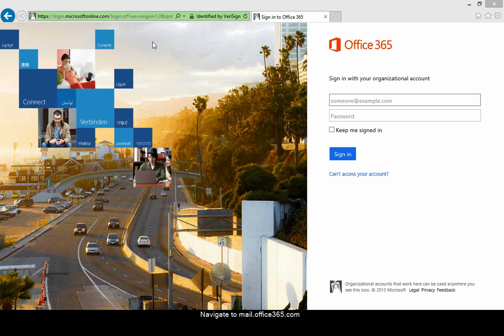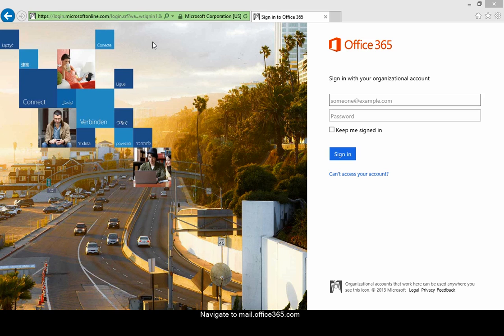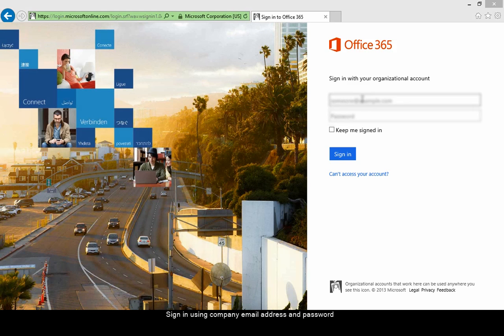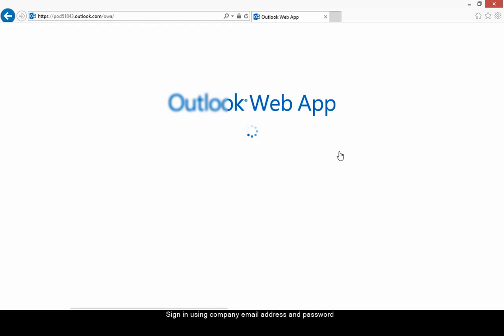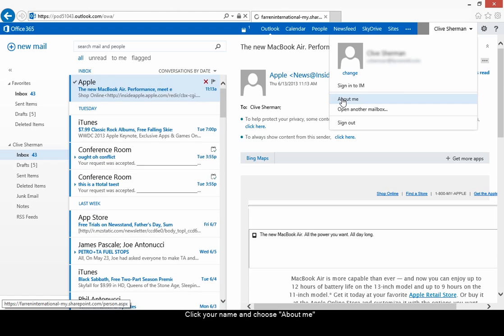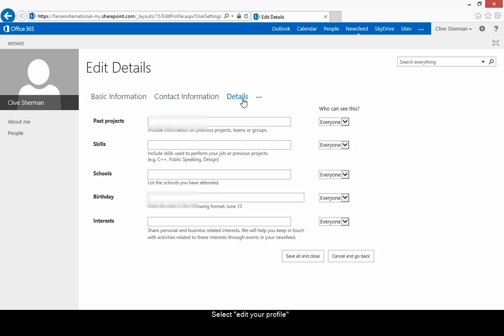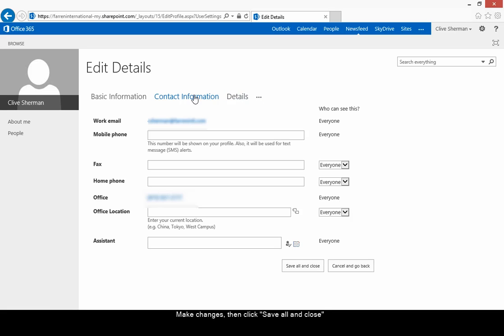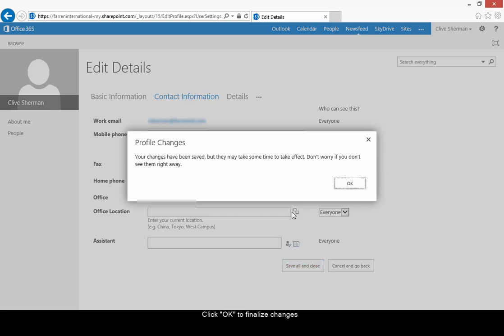How To Change Your Office 365 Profile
Learn how to change your profile in Microsoft Office 365.